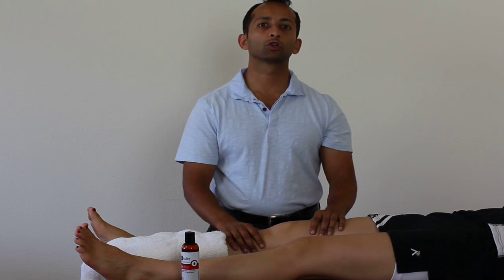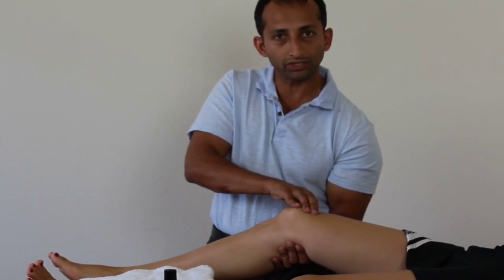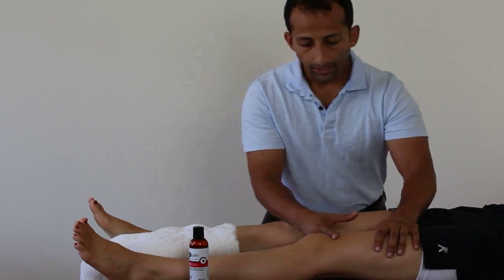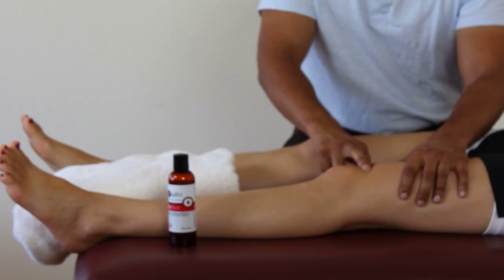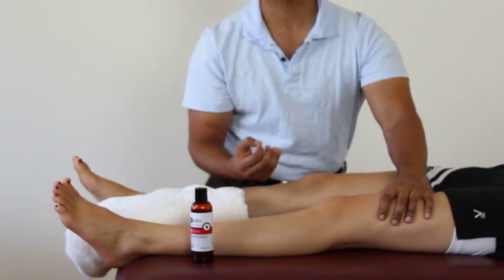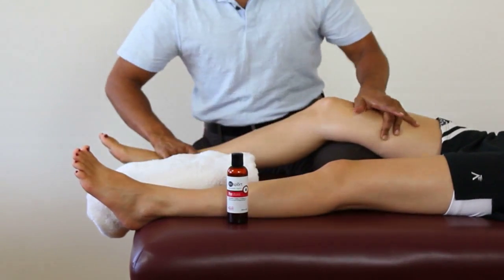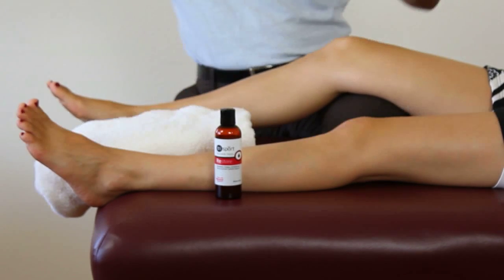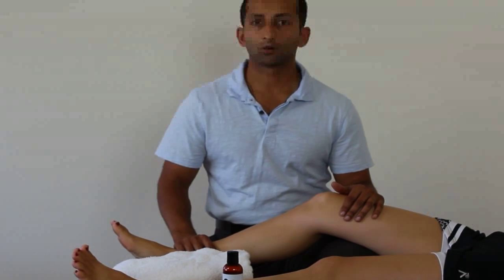Knee Pain Quadriceps Tendonitis Treatment Massage